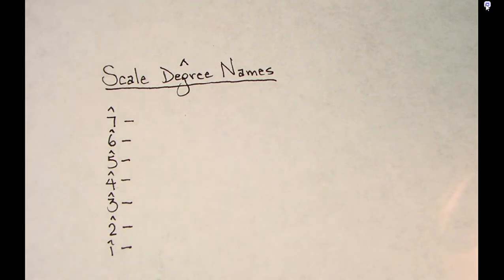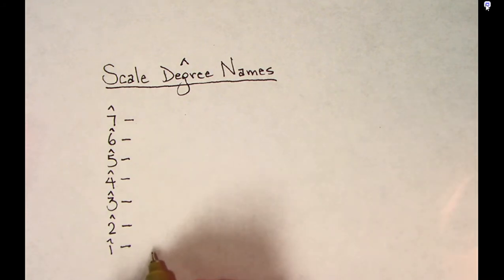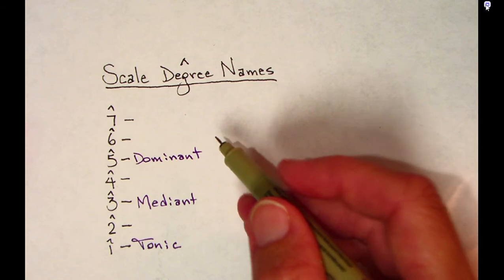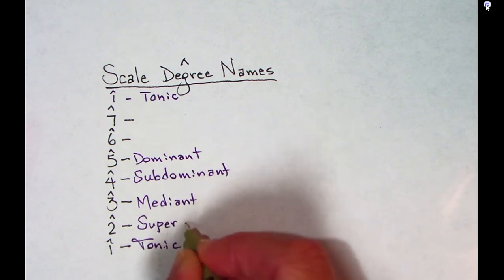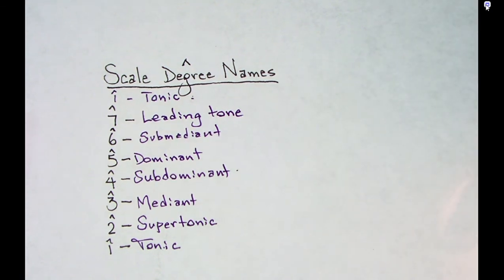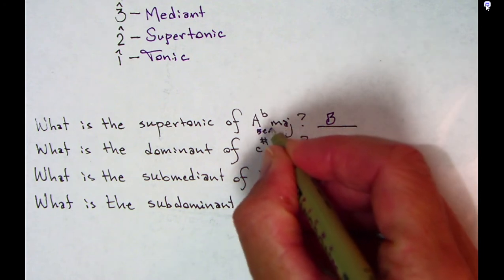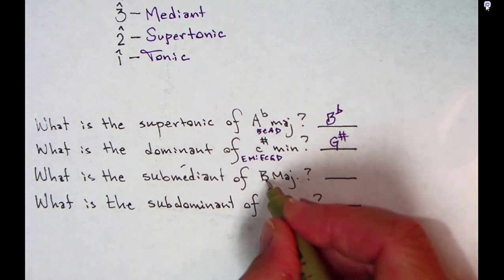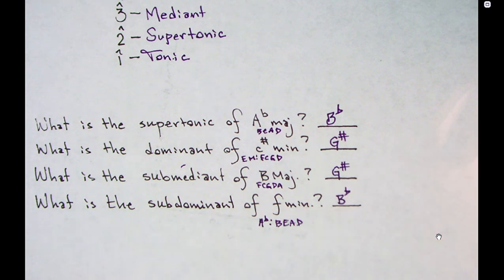#15 Naming Scale Degree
Watch the video to learn understand the naming of scale degrees in any key.  Don't be confused by terminology ever again!  Sequence your learning to become an excellent musician.